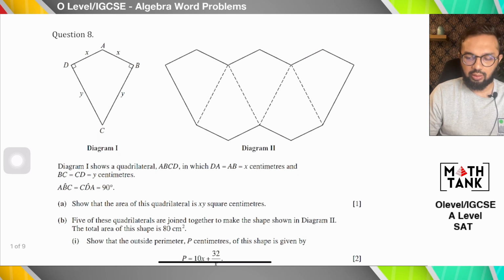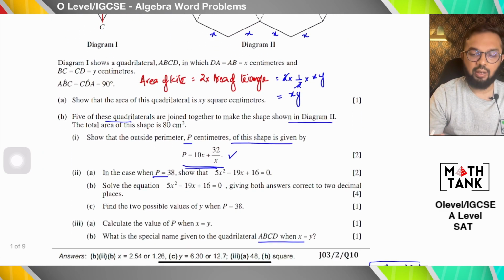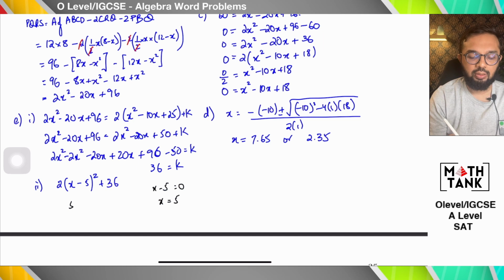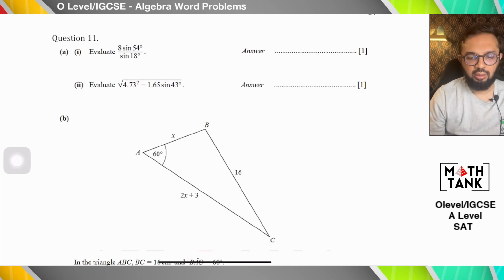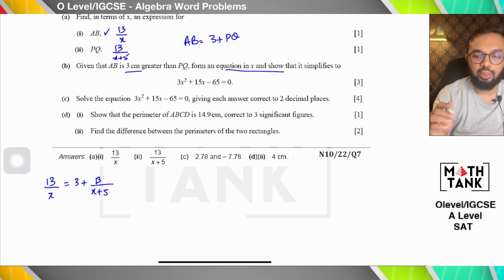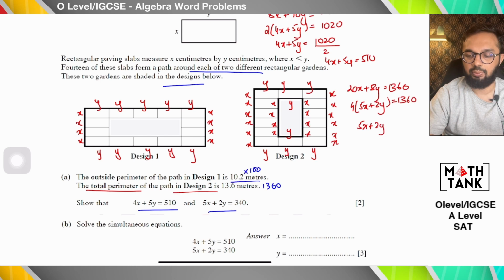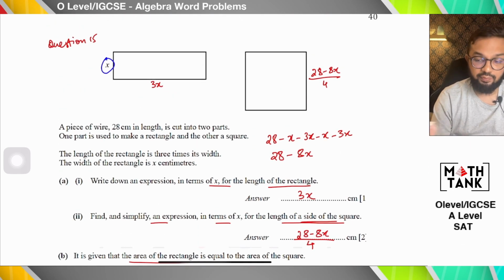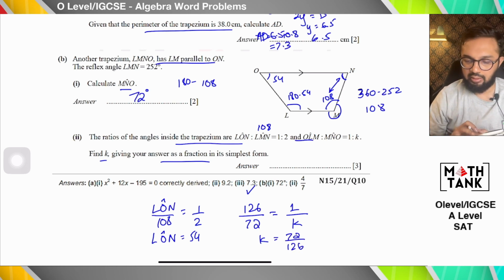How To Solve Algebra Word Problems for IGCSE and O Level Like a Pro!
O Level/IGCSE Mathematics 4024/0580. Algebra Word Problems (Mensuration)